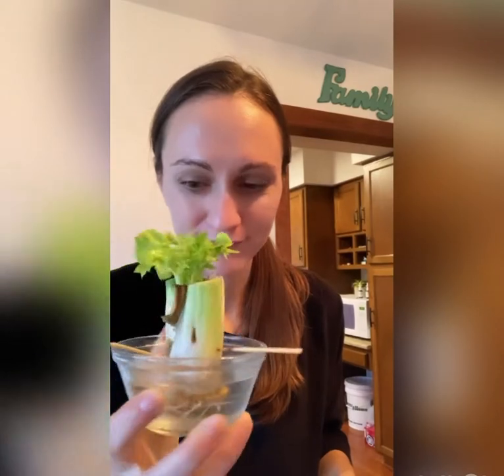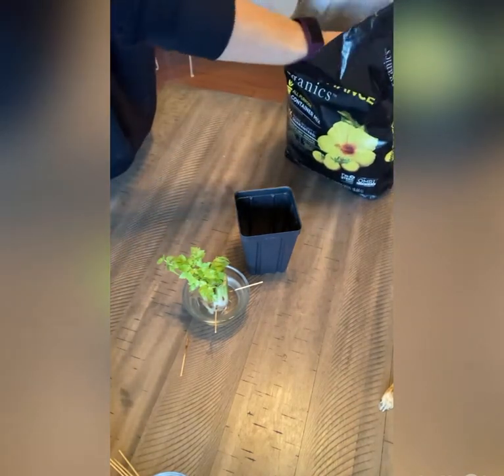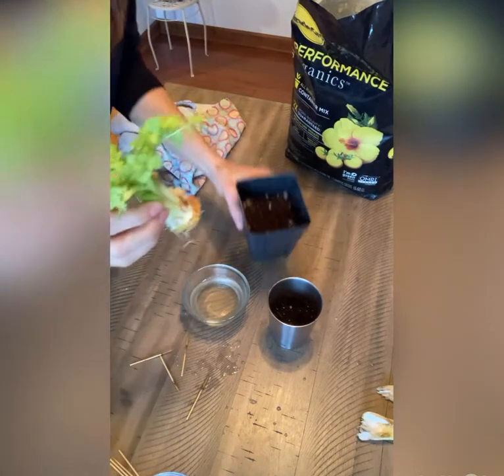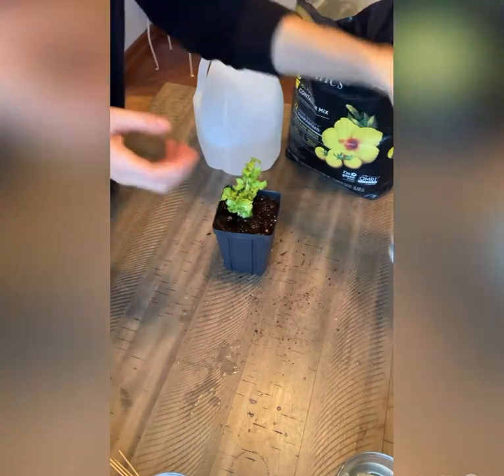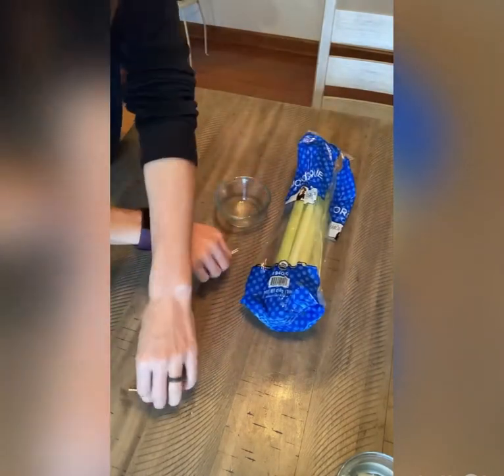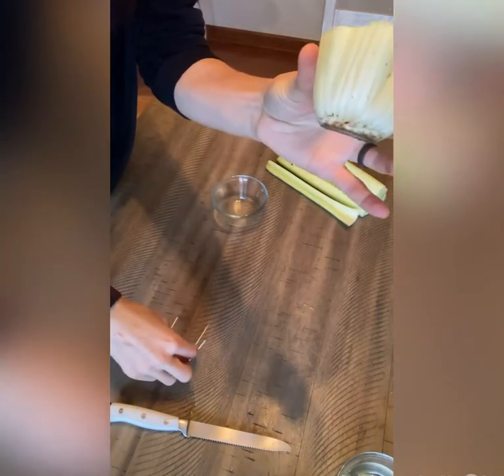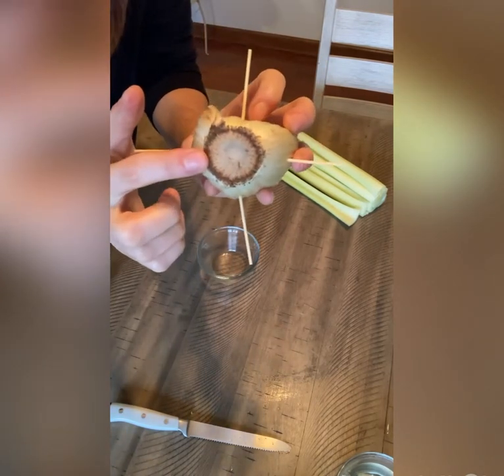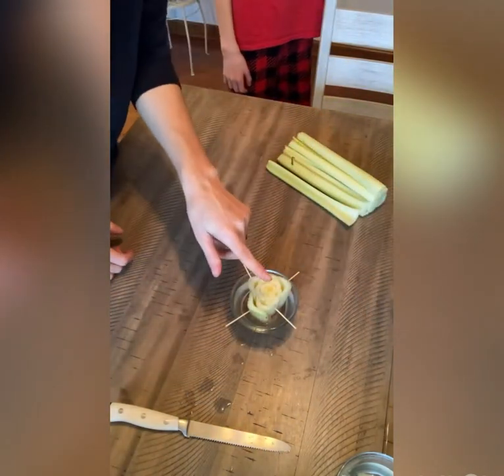Re-growing Your Celery? How to Re-grow Store Bought Celery To Eat Again!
If you have kids, re-growing celery from a cut stalk is a super fun experiment to do together!